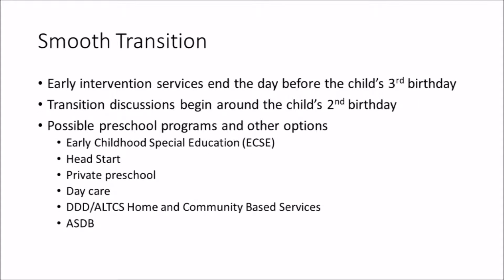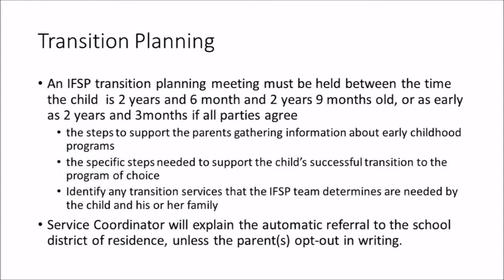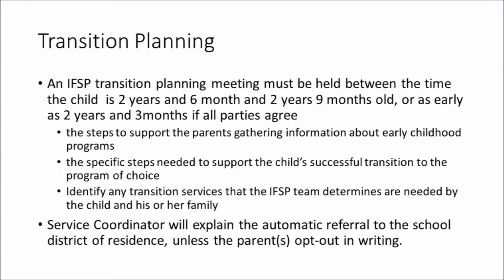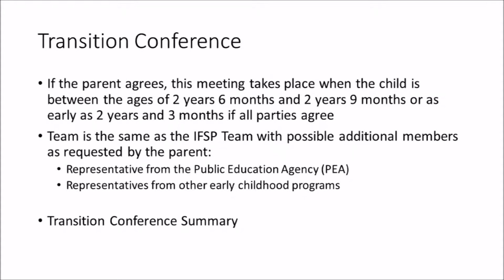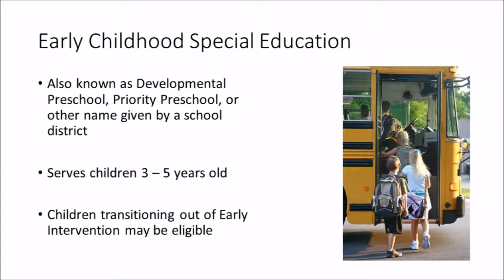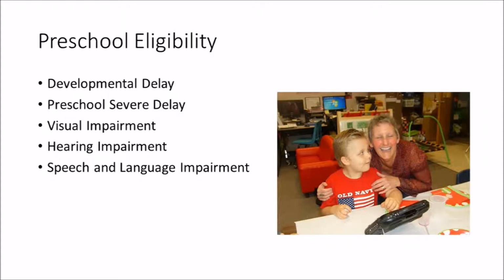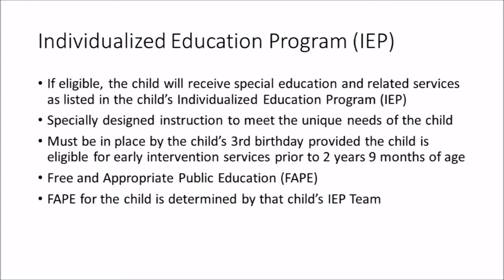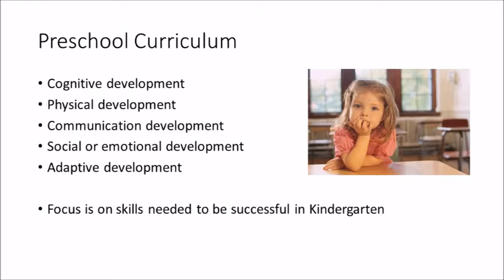Early Intervention 101 Part 3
Early Intervention 101 Part 3 covers Interventions, planning for the transition from AzEIP to early childhood programs (including preschool), the Individualized Education Program (IEP), and preschool curriculum.